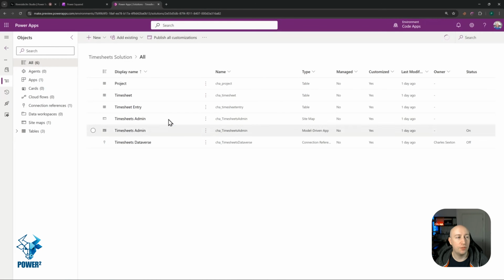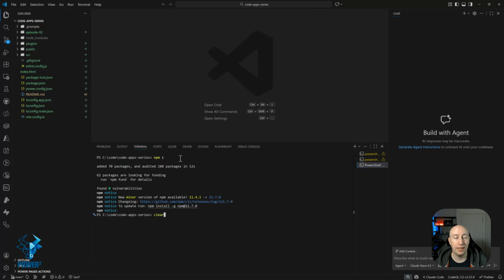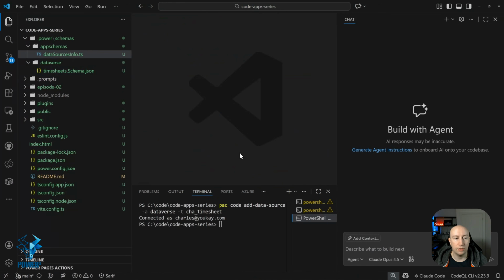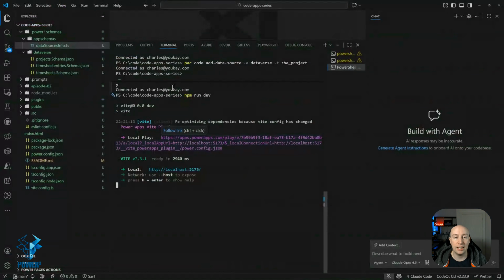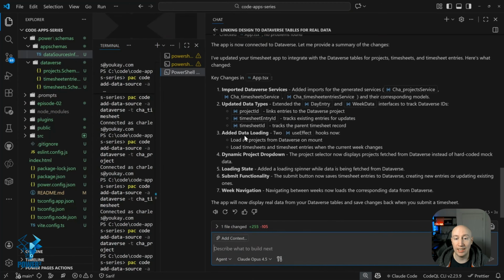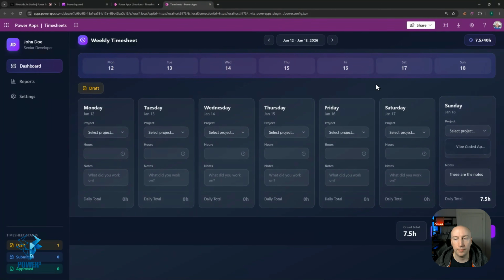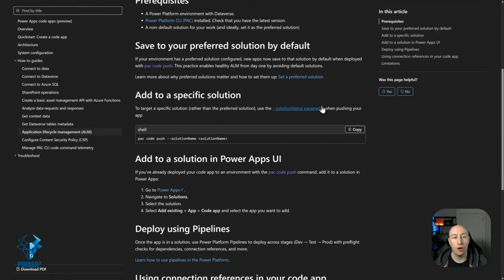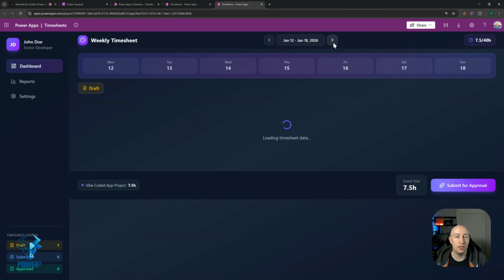Power Apps Code Apps: Dataverse Integration & Deployment (AI-Powered)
In this episode, we're taking our Timesheets Code App to the next level by connecting it to real Dataverse data. We'll show you how to add your Dataverse tables as data sources, use AI prompts to wire everything up, and fix any issues, without touching the code directly, and then push the finished app into a Solution so it's ready to play and share with users.

We've also set up a GitHub repository where you can grab the prompts and code from each episode. Big thanks to the community for the feedback and questions, especially around sharing our prompts. That's exactly the kind of input that helps us make better content. If you're already comfortable building in Power Apps and want to see what's possible with Code Apps and AI-assisted development, this is the video for you.

00:00:00 - Introducing Time Sheet App Development with Power Apps
00:02:26 - Preparing Development Environment and Packages
00:04:33 - Adding Data Verse Tables to the Code App
00:05:45 - Using AI to Link Data Verse Tables to App
00:07:39 - Exploring AI-Generated App Functionality
00:08:55 - Troubleshooting Data Loading in Time Sheet App
00:10:08 - Verifying Data Verse Integration
00:10:24 - Application Lifecycle Management Preparation
00:11:53 - Pushing Time Sheet App to Power Apps Solution